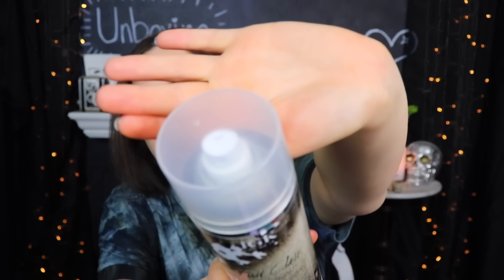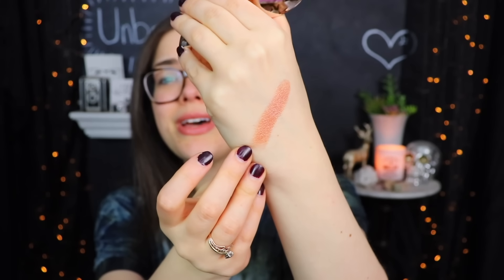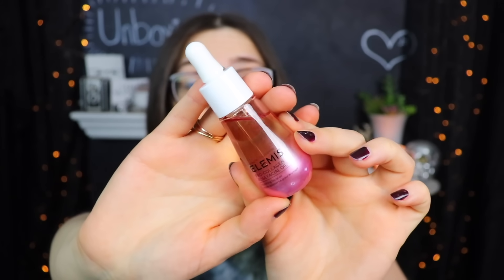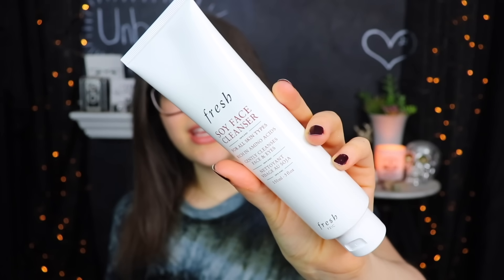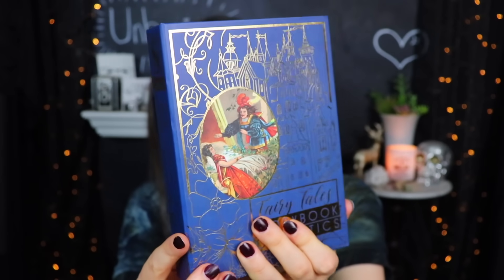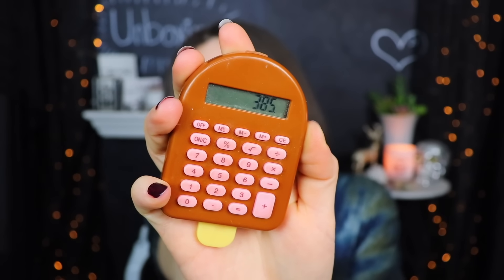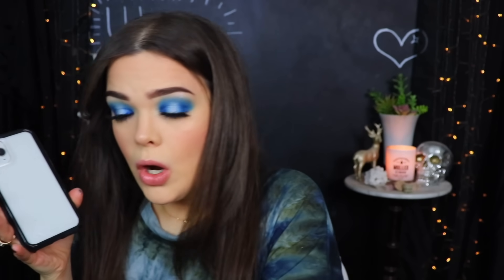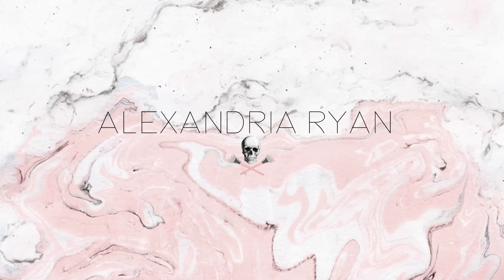The BEST Boxy Luxe!? $385 Value!! | Boxycharm Unboxing December 2019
Richmond, Ky
40476